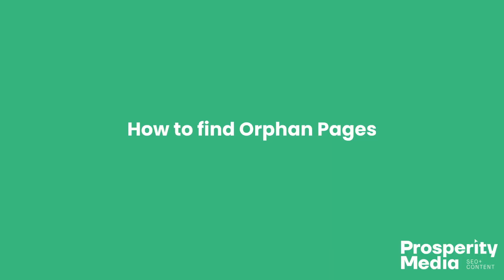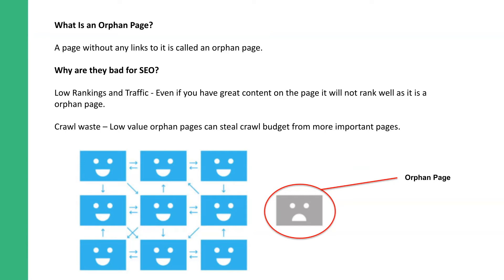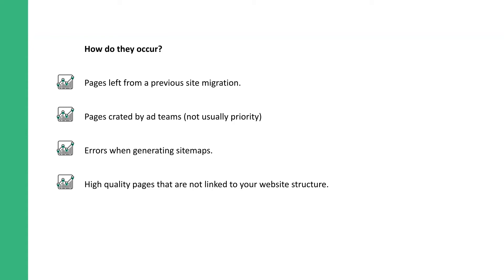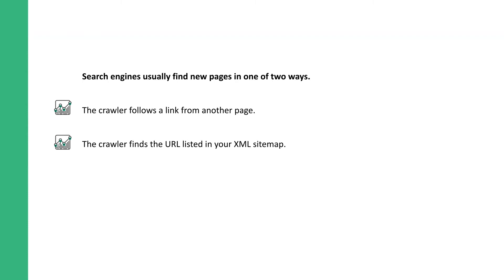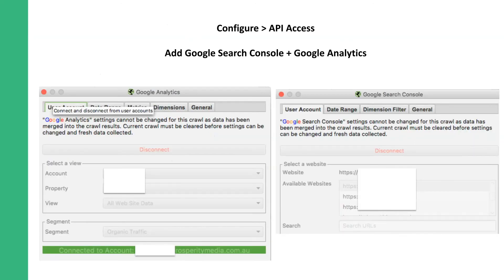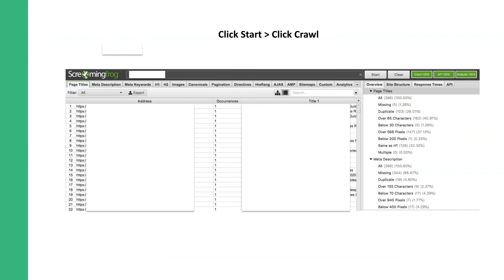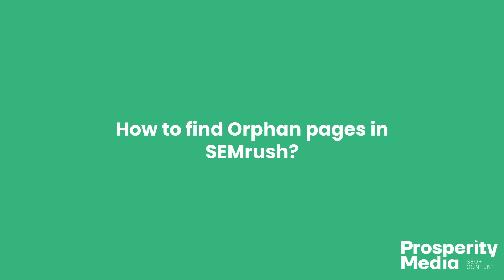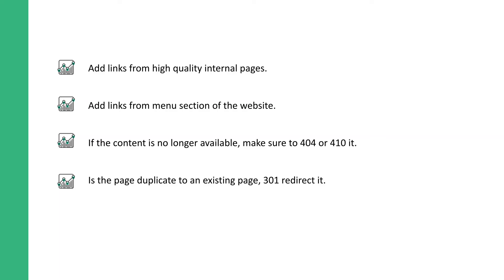How To Identify Orphan Pages for SEO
Prosperity Media's James Norquay shares his tips on finding and Identify Orphan Pages for SEO